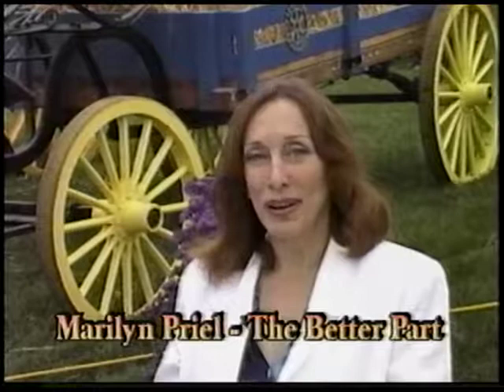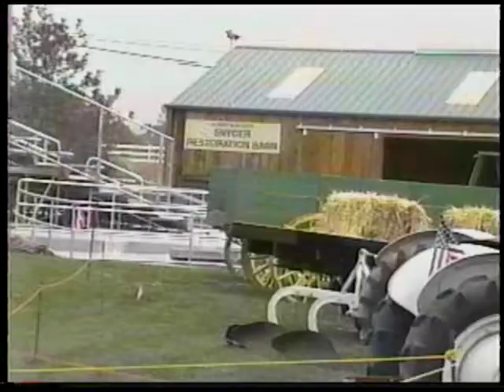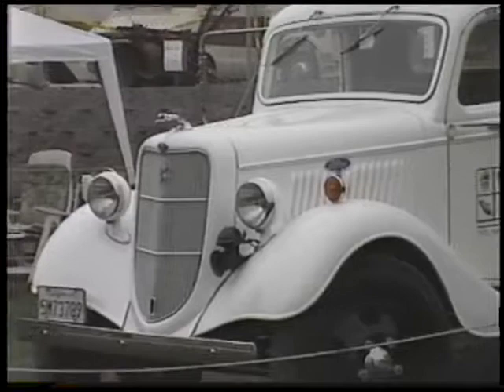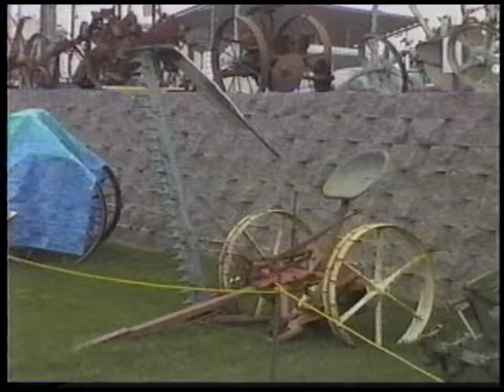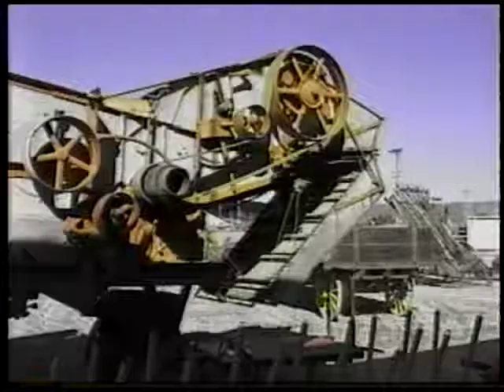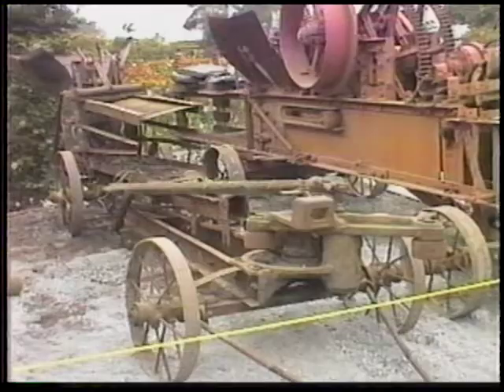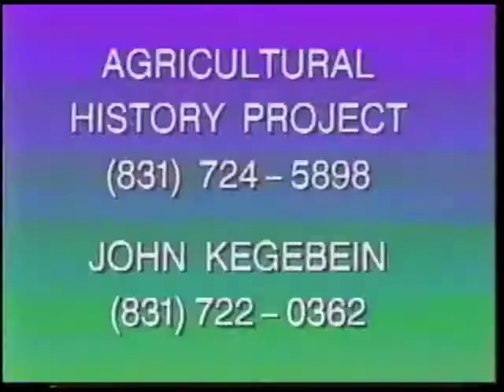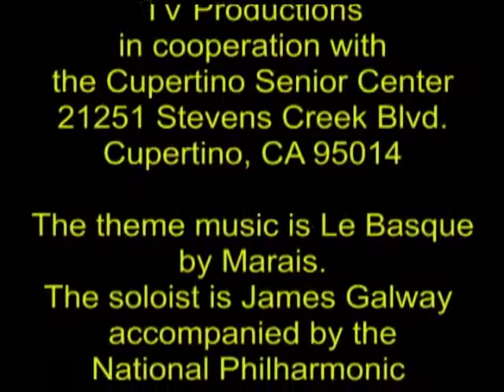0630 Agricultural research Project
John Kegebein explains how the Agricultural History Project at the Santa Cruz County Fairgrounds began and was developed.  He describes and demonstrates the operation of interesting antique mechanical farm and dairy equipment donated from farms of the California central coast area.  A good overview of the region's agricultural history is given.